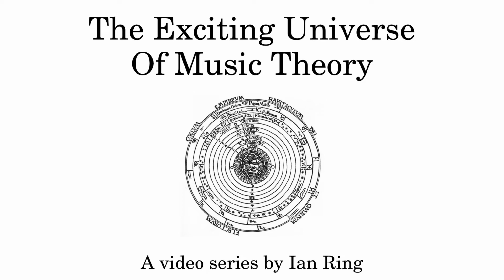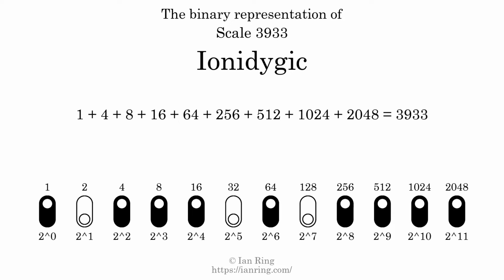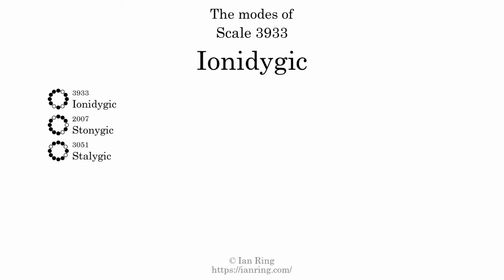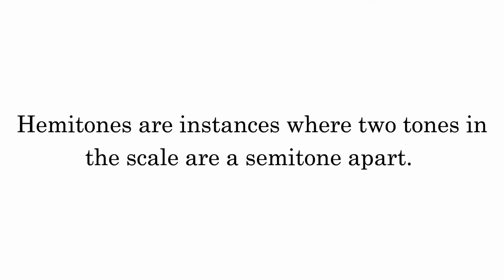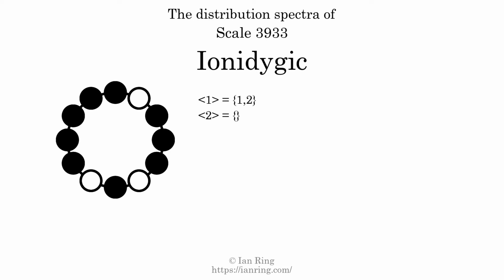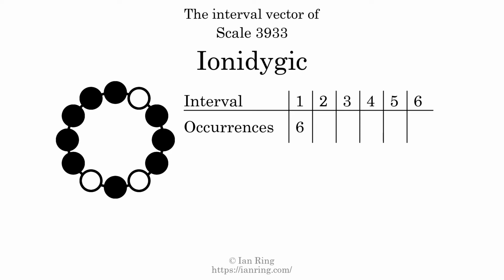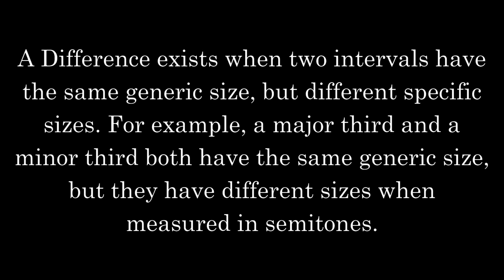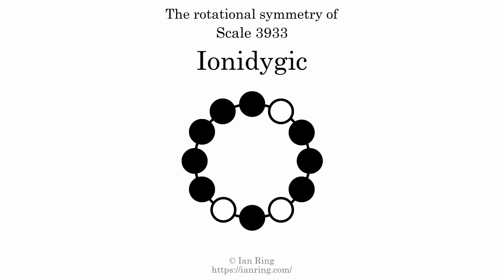Scale 3933: Ionidygic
More than you will ever need to know about Scale 3933, an enneatonic scale also known as "Ionidygic". Part of an enormous series of scale analysis videos by The Exciting Universe Of Music Theory.